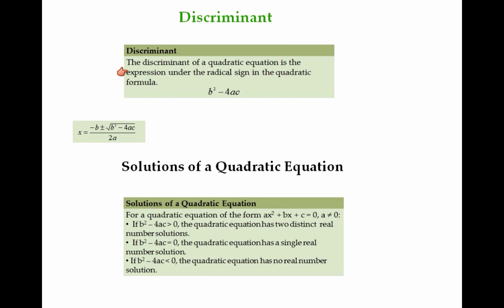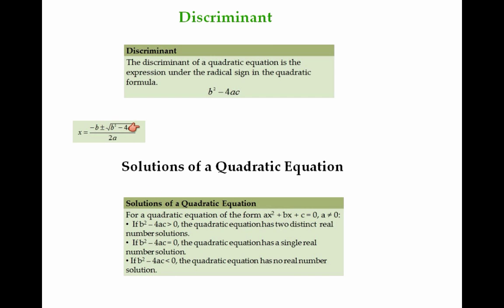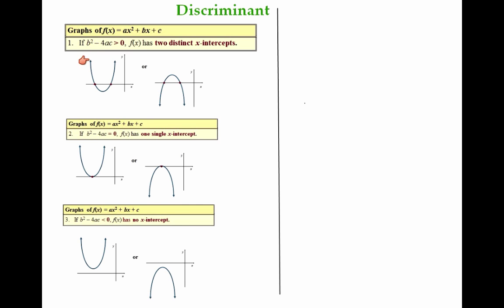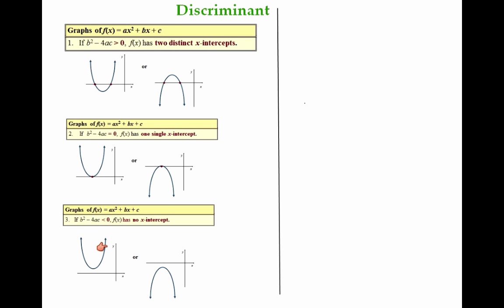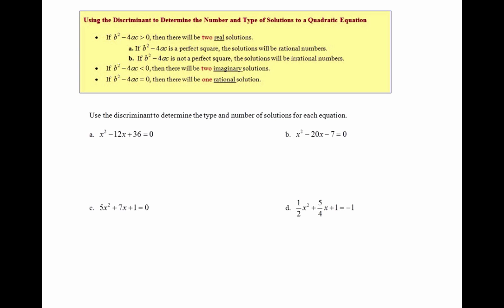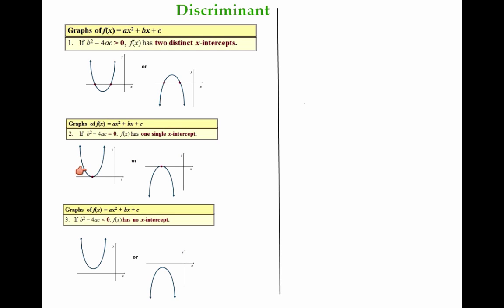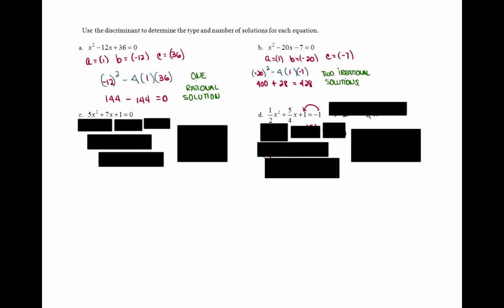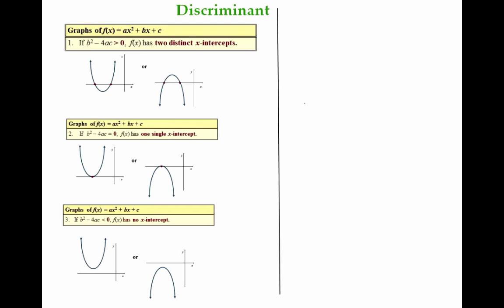Solving quadratic equations - Discriminant